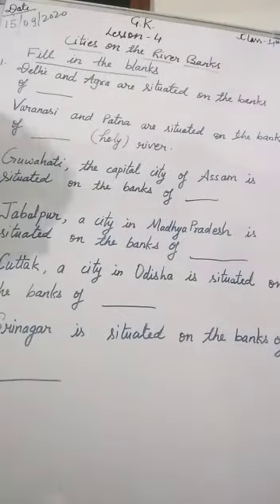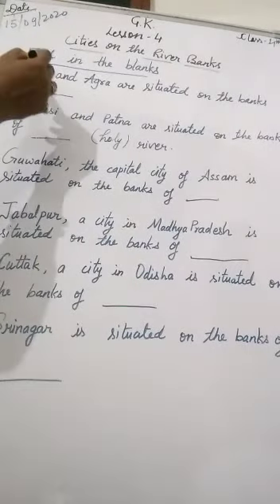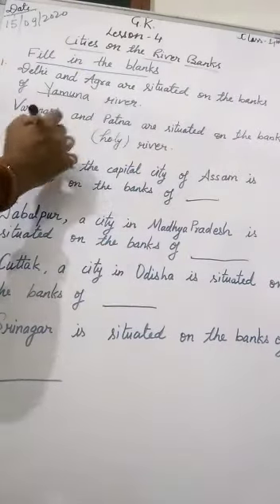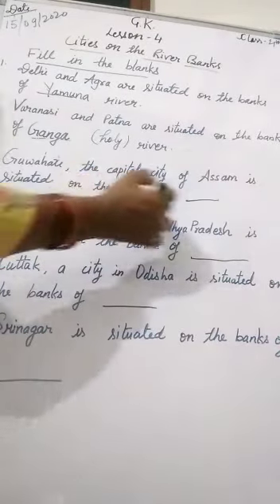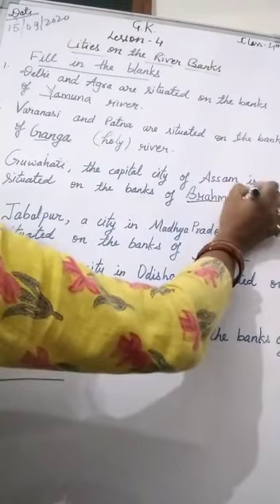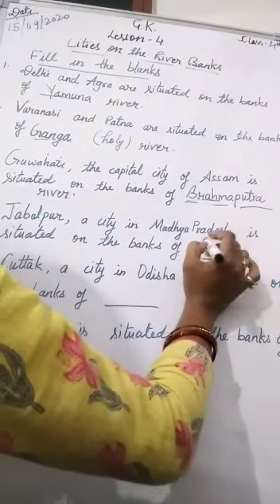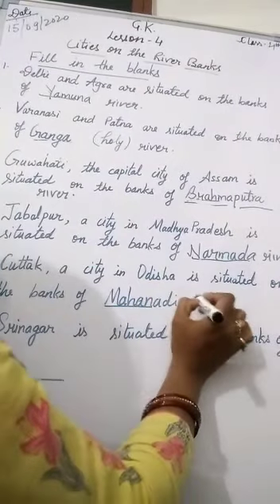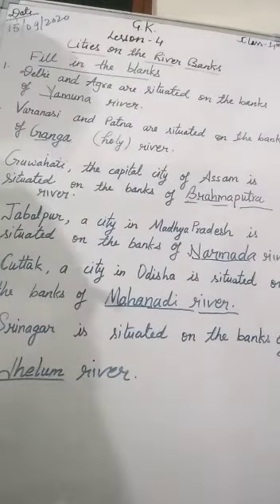Class 4 GK VD-8 1608